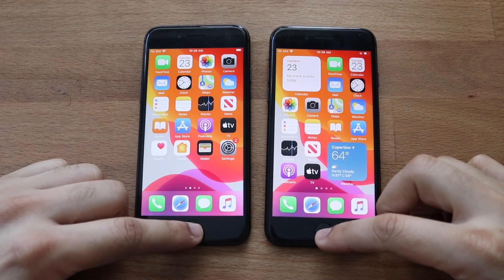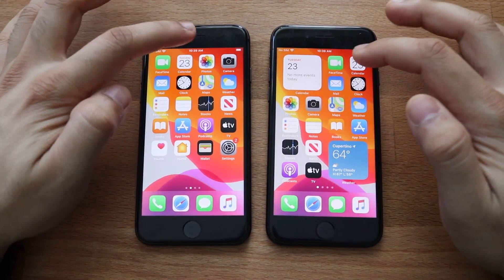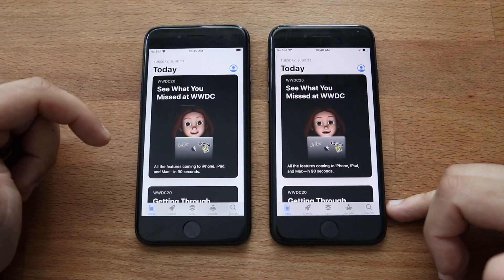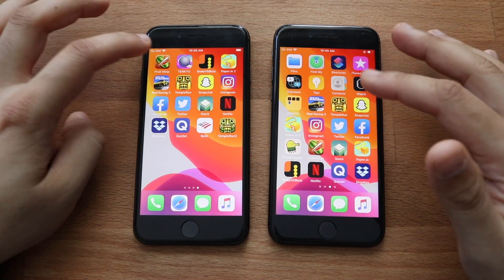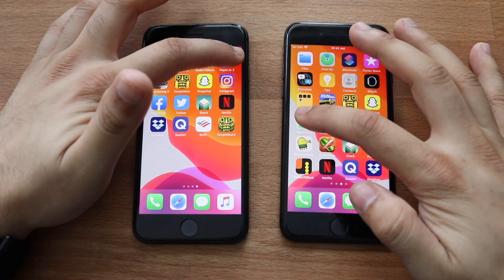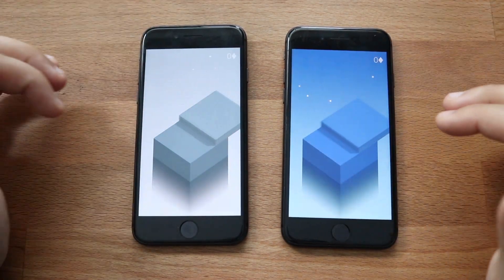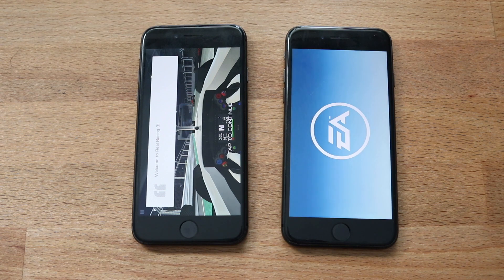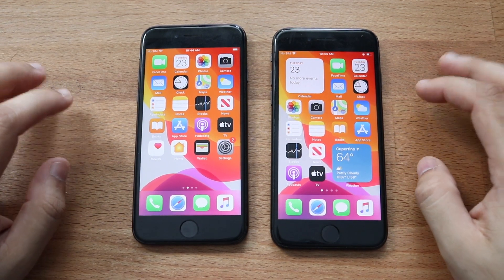iPHONE 8: iOS 14 Vs iOS 13! (Comparison)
iOS 14 has came out in it's first beta! Let's see how it feels on the iPhone 8 compared to iOS 13!